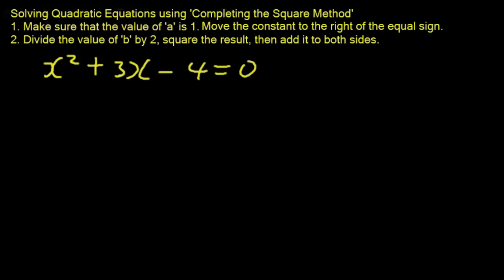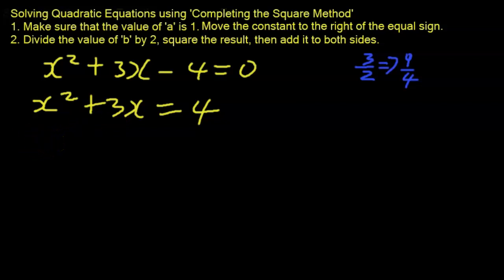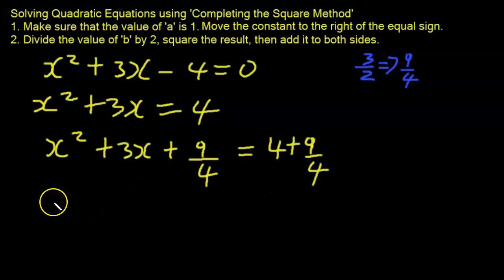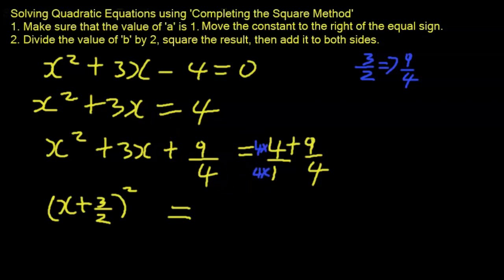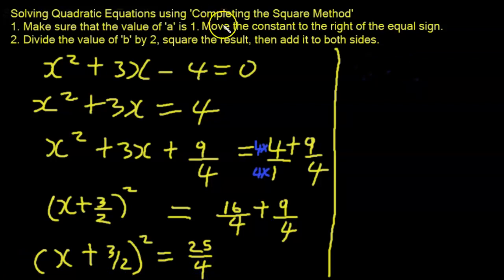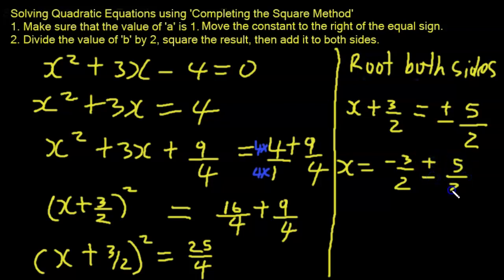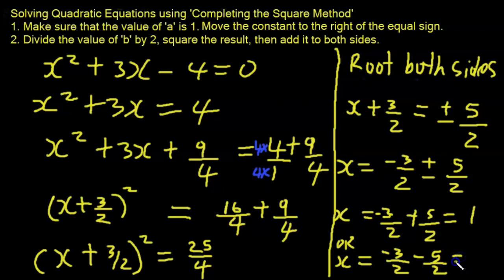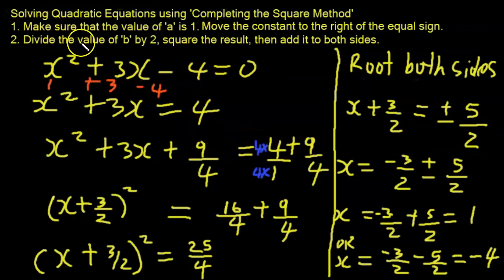Solving Quadratic Equations using Completing the Square Method 3: Adobe MathLab